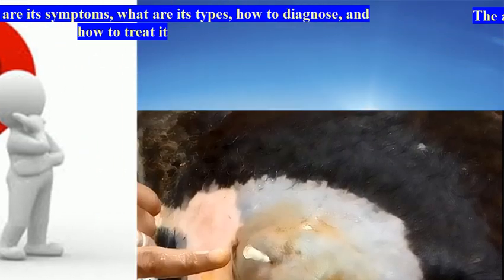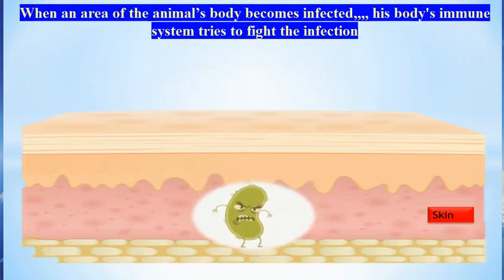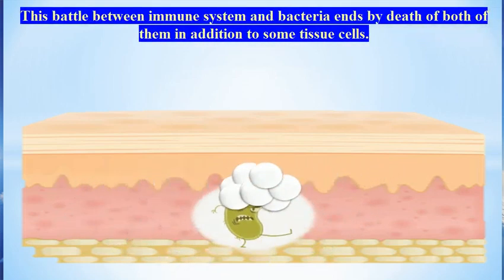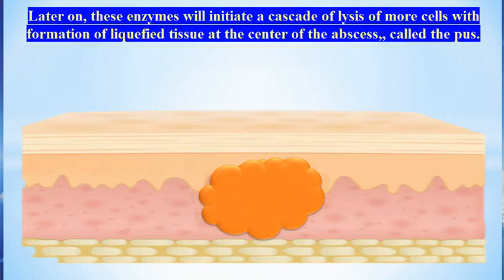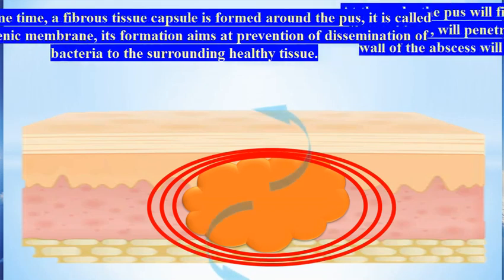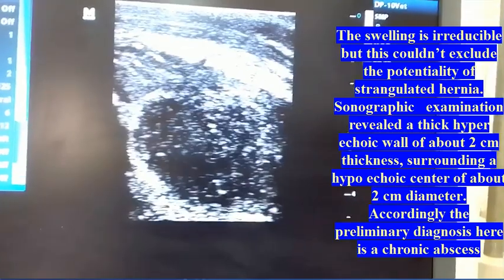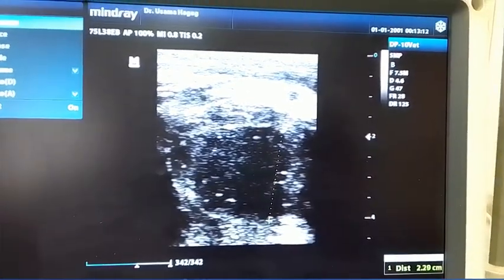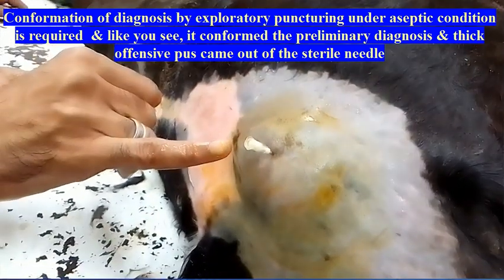Chronic para-penile abscess in a cattle calf (Signs and diagnosis)